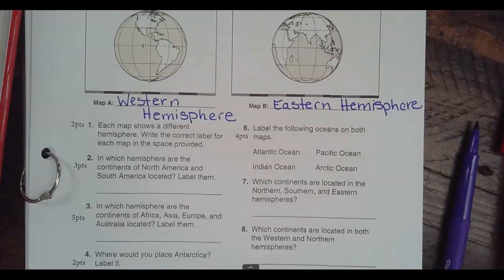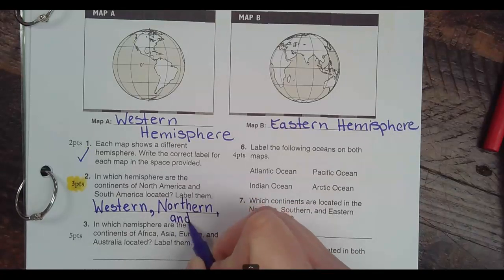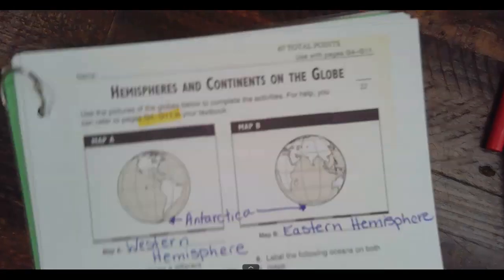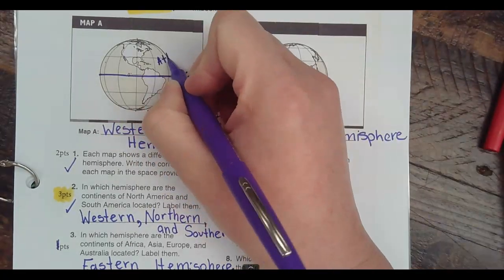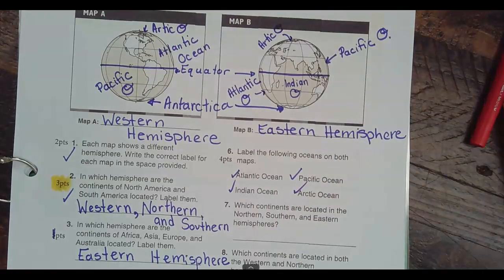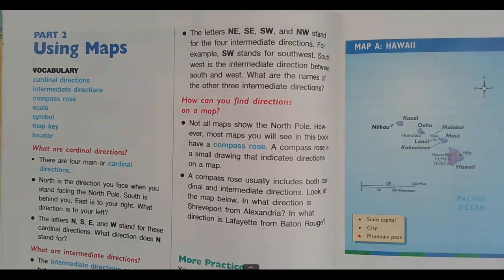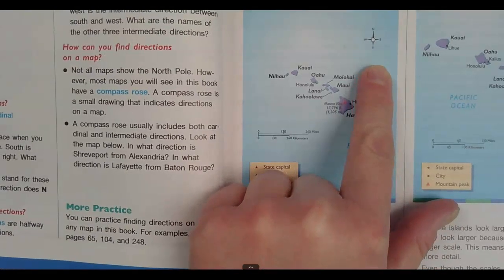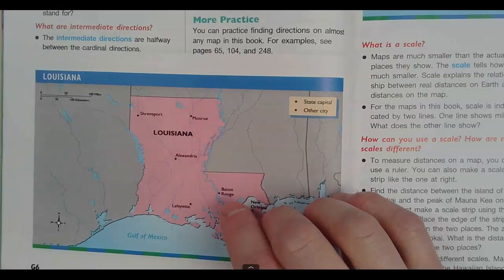Social Studies (Geography) pages G4-G6